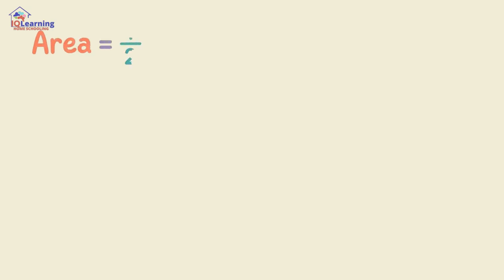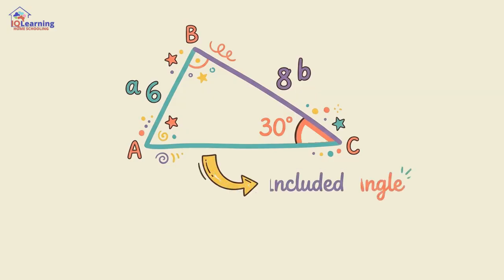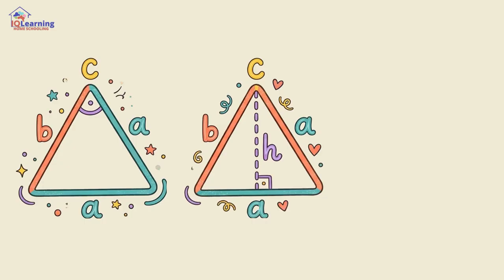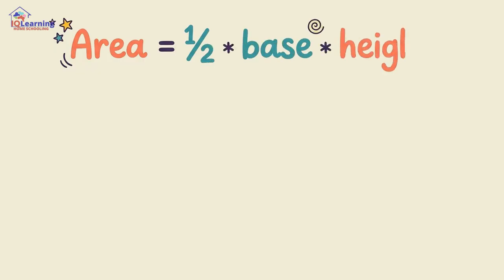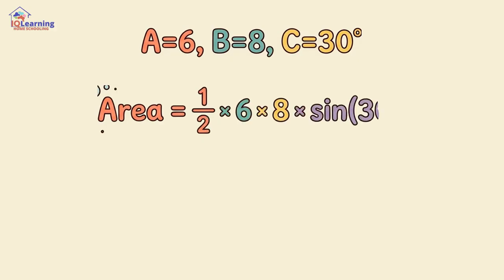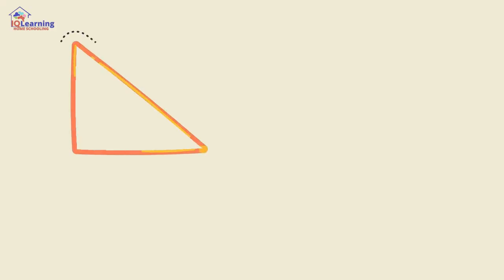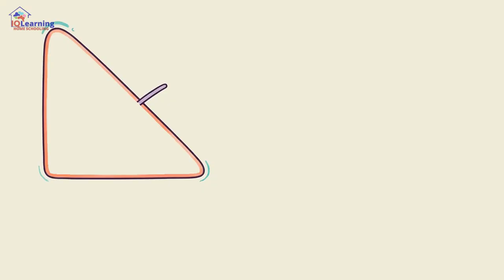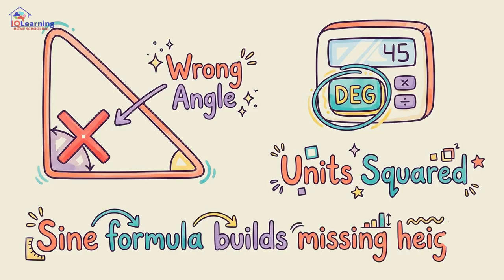Area Of A Triangle Using The Sine Rule Worked Example